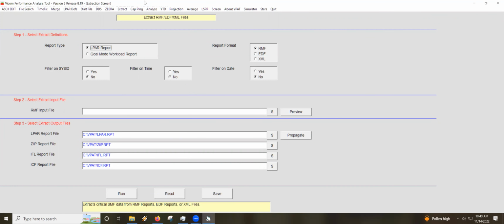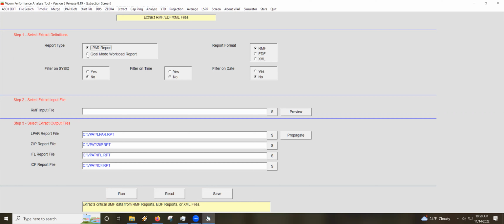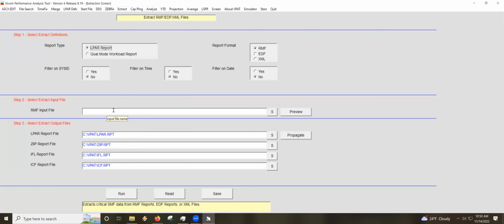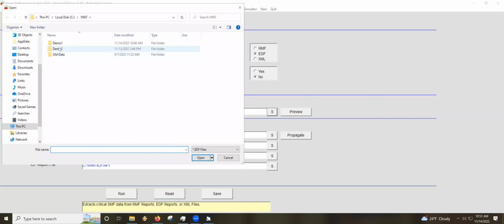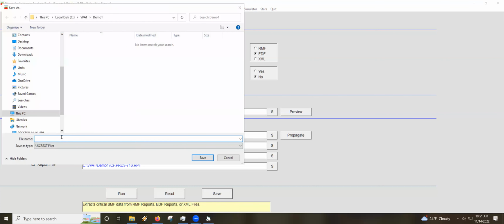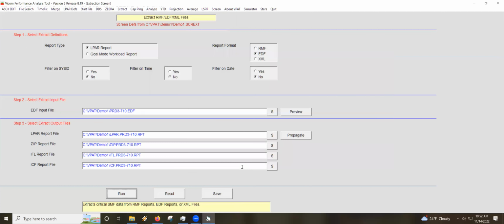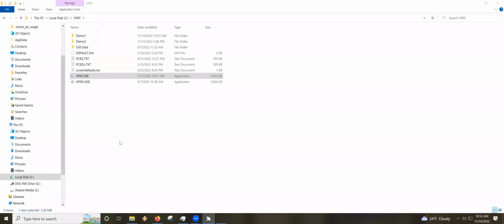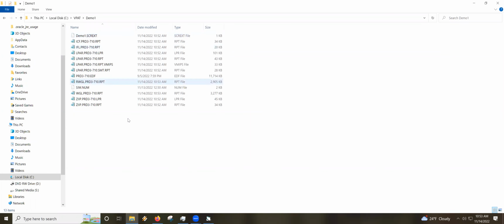Video #2 Extract function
Introduces the Extract function in VPAT which is the process that intakes mainframe data and prepares it for use within the product.